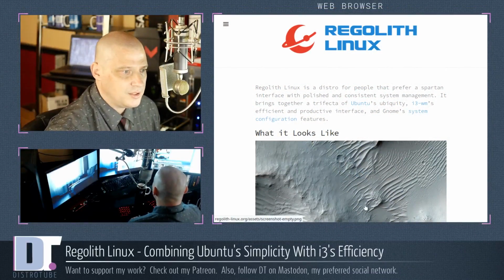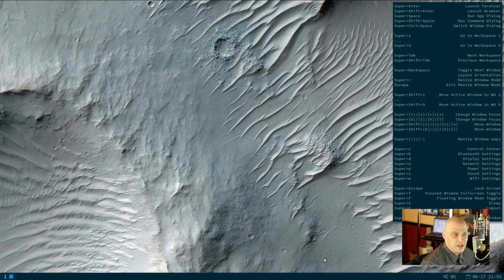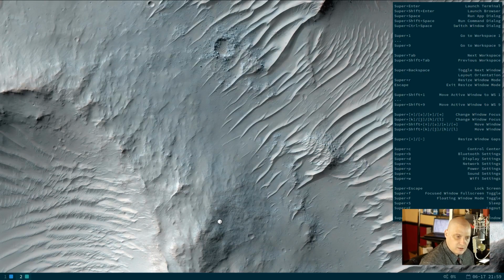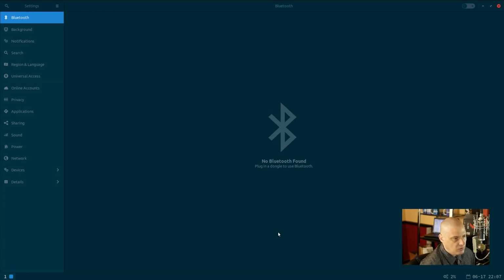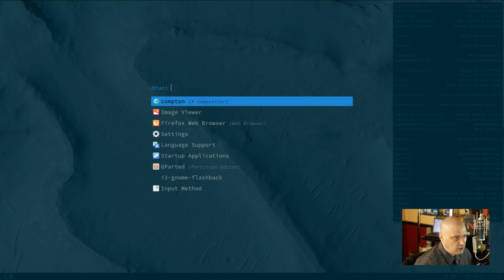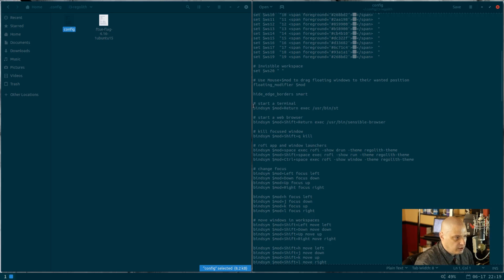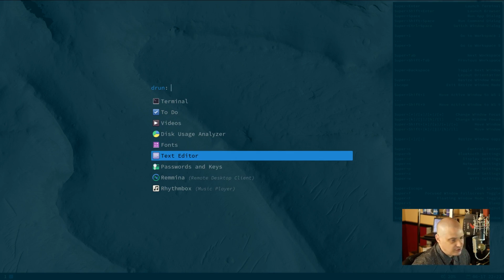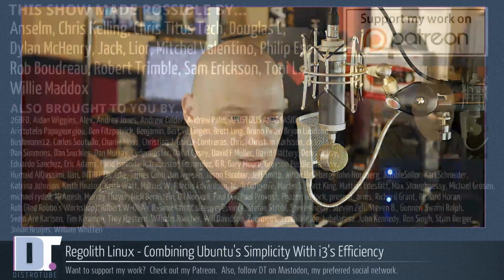Regolith Linux - Combining Ubuntu With i3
Today, I'm taking a quick look at Regolith Linux.  This is an Ubuntu-based Linux distro that uses the i3 tiling window manager combined with a full suite of software.

IRC: irc://freenode
GOPHER: gopher://distro.tube